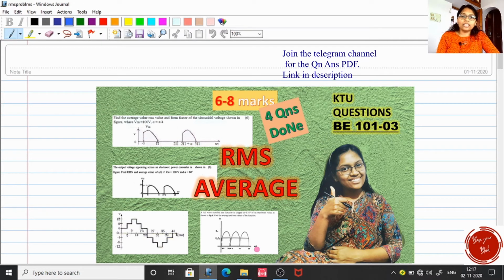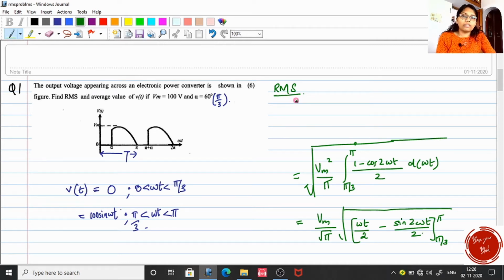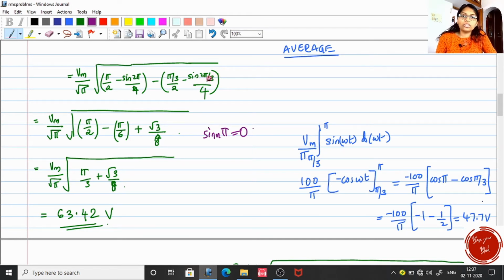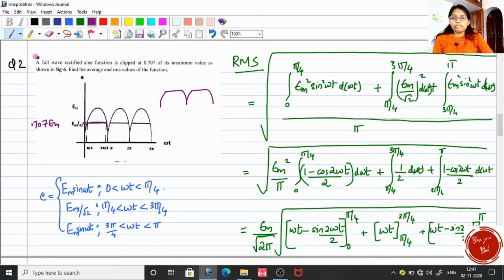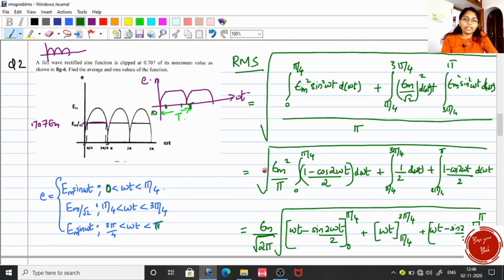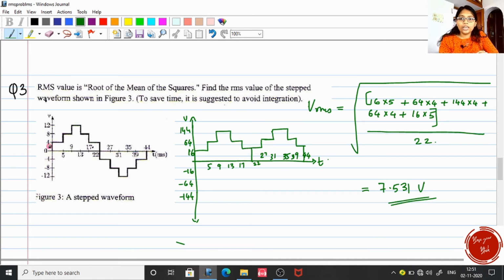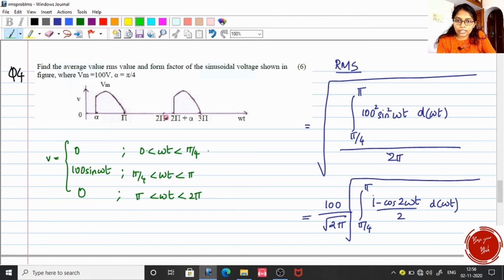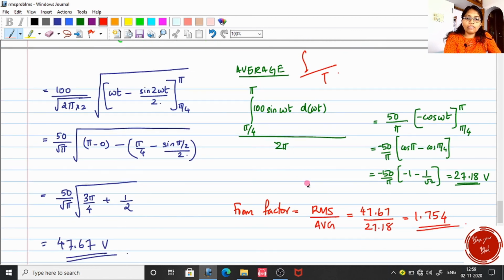RMS Average Form Factor Problems |KTU BE101-03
How to find the RMS and Average values for a periodic wave?

RMS value means the effective value. Its the DC equivalent of an ac signal that produces the same effect.
Average value is the Mean value of a signal.

Steps to find RMS value:
1) Before you begin, pls understand the time period T
2) Get the equation of your wave
3) Square the wave
4) Take the mean by integrating no.(3) and divide it by time period T
5) Get the square root of no.(4)
.Now you have the ROOT MEAN SQUARE VALUE!Happy?

Next,
Steps to find AVERAGE value,
1) Here also.. before you begin, pls understand the time period T
2) Get the equation of your wave
3) Take the mean by integrating no.(2) and divide it by time period T
.And there you have your AVERAGE VALUE! Double happy?

So its a 100 percent sure question, which helps you easily grab your marks!

The complete Qn Answer pdf is available in my telegram channel.

Regards,
Minu
NSSCE (09-13).

Telegram Channel-Graphics, Mechanics, Maths and Electrica. Base Your Btech Clear Doubtsl

circuits and networks
introduction to electrical engineering
rootmean square value
how to find formfactor
electrical question paper
ktu electrical question paper solved